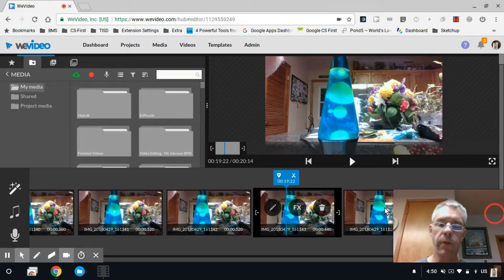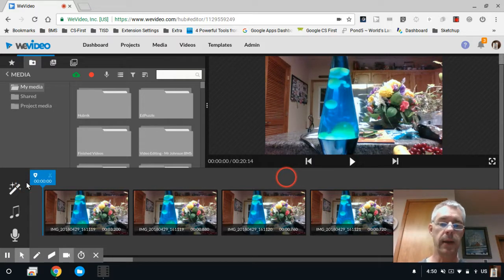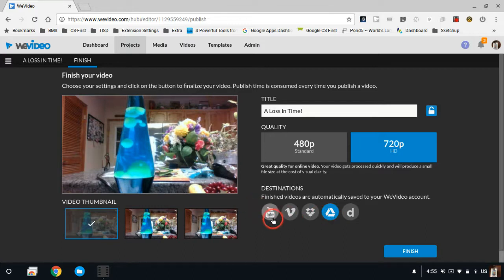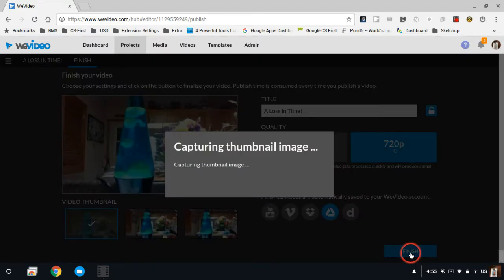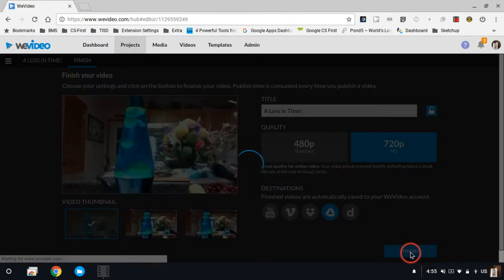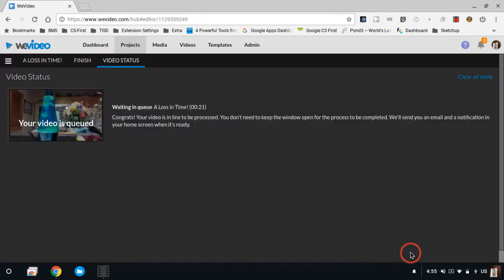How to Save with WeVideo